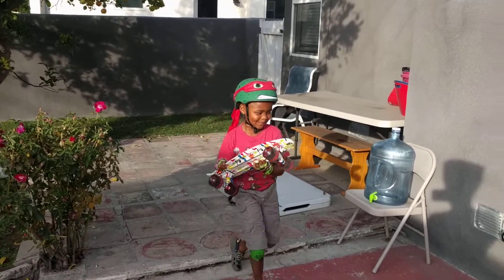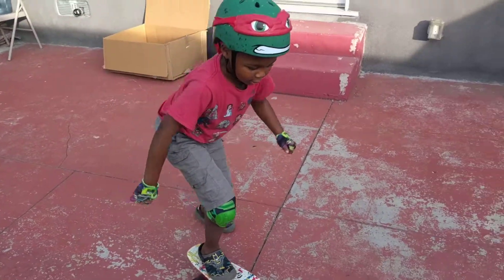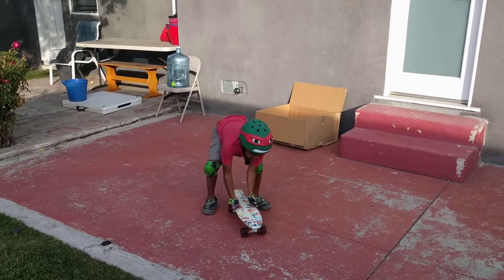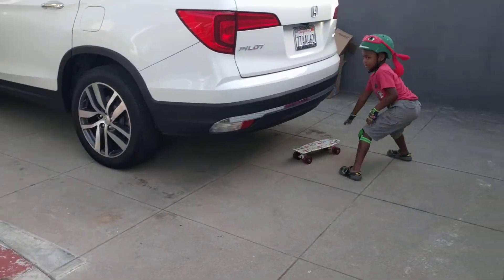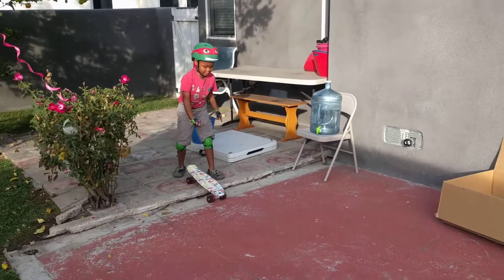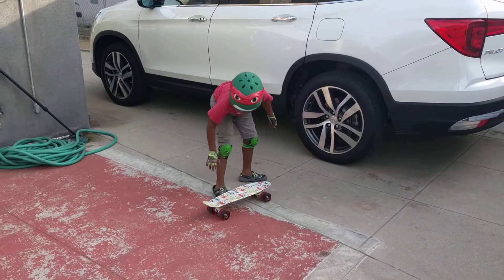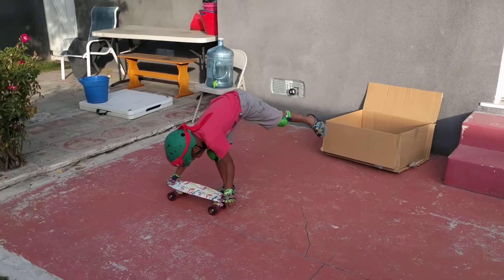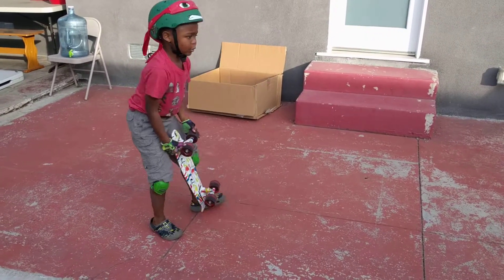CJ's Skateboard Video #2